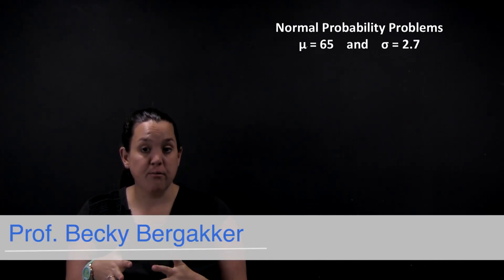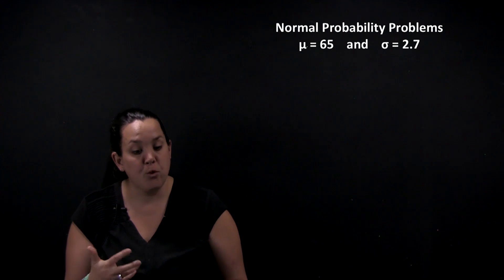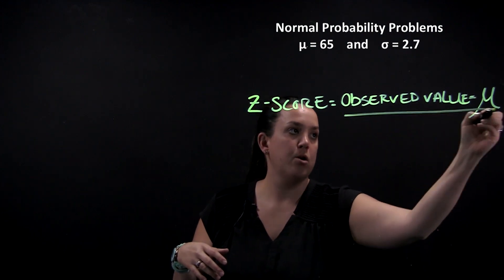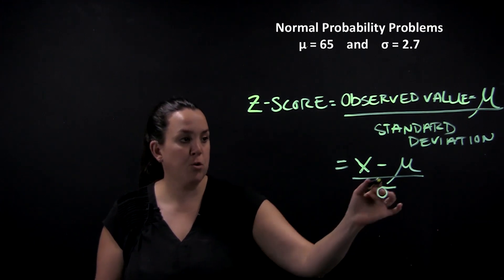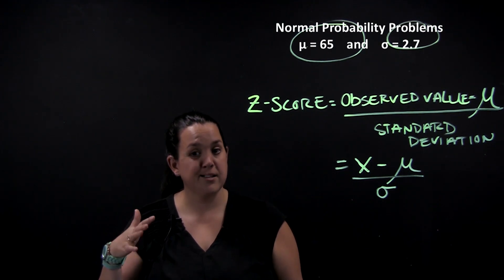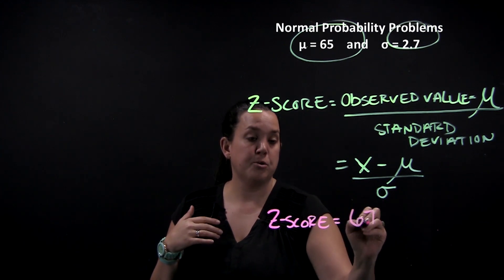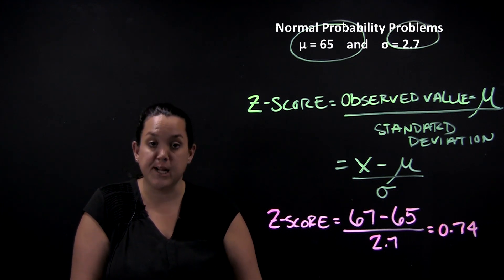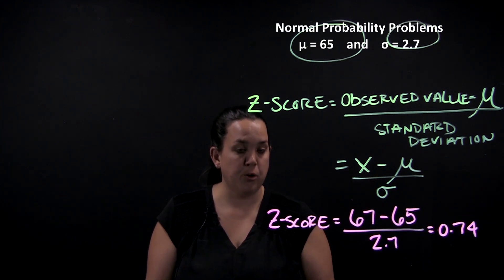Normal Probability Problems